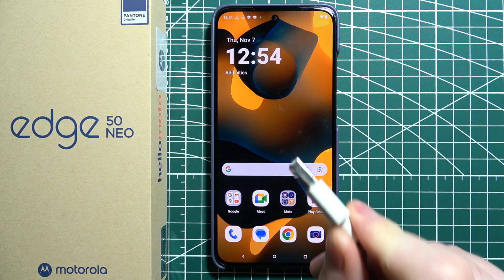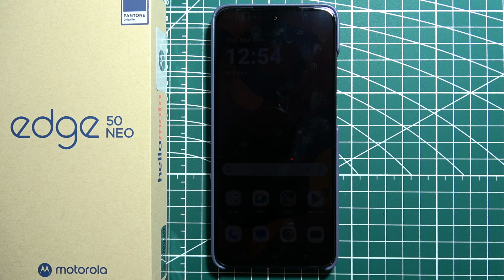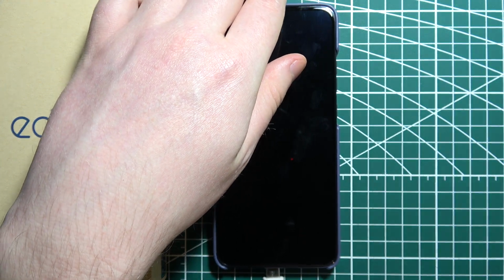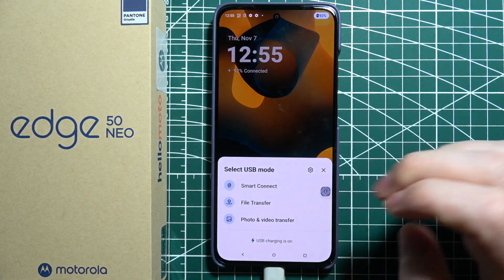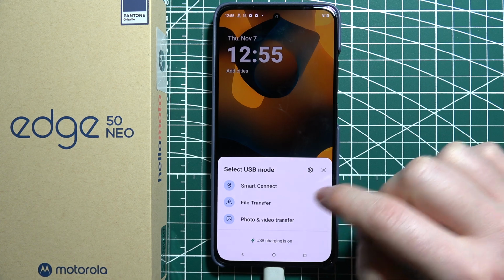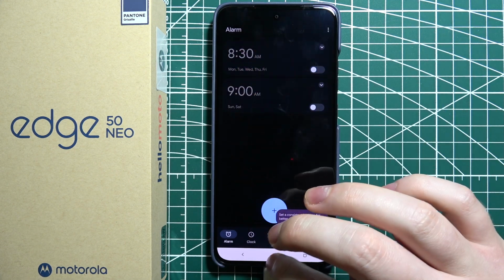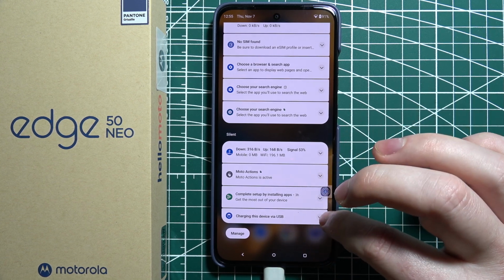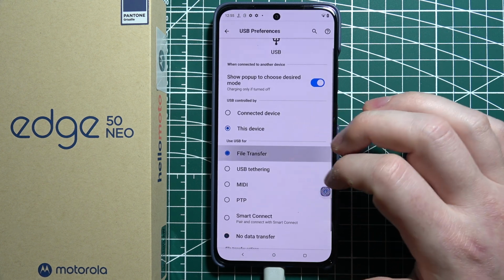How to Connect Motorola Edge 50 Neo For File Transfer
In this video, we’ll show you how to connect your Motorola Edge 50 Neo to a computer for file transfer. Follow these simple steps to easily move files between your phone and PC using a USB cable. We’ll guide you through the process to ensure a smooth and quick transfer of photos, videos, documents, and more. Learn how to connect your Motorola Edge 50 Neo for file transfer!

You'll also find other Motorola Edge 50 Neo videos on my channel, so feel free to check out what Motorola Edge 50 Neo tutorials I've recorded for you.